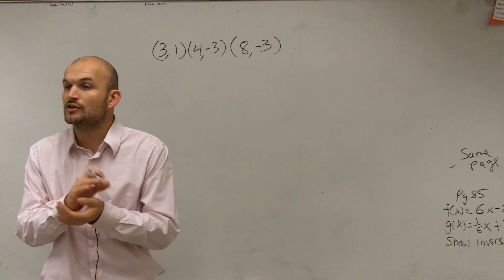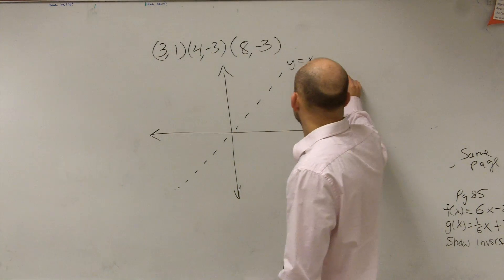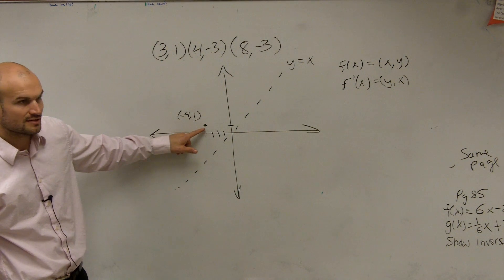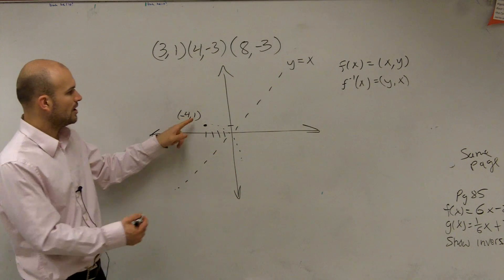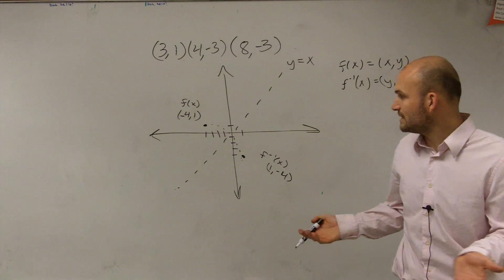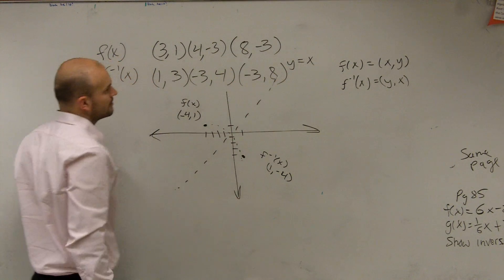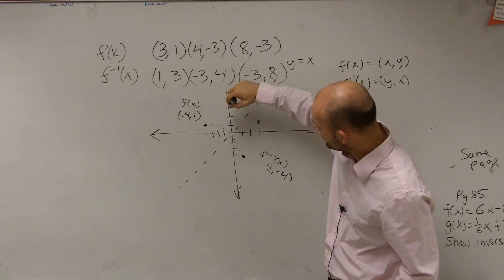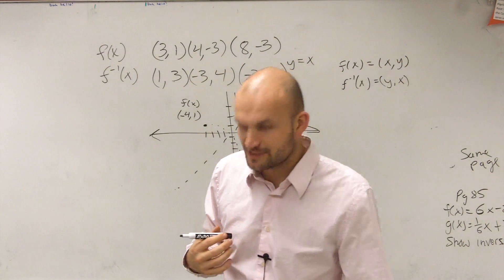How to find the inverse of coordinate points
In this video series I will show you how to find the inverse of a function by graphing and algebraically.  With a graph two inverses are related to each other as the reflection over the y=x line.  Algebraically to find the inverse we need to follow the algorithm for inverses.  We first need to replace our function notation with a variable most commonly used is y. We then swap our input(x)and output(y) variables and then solve for y. We then replace the y for inverse function notation.